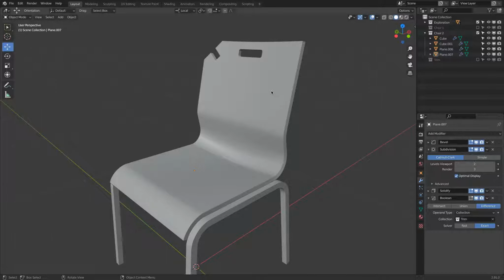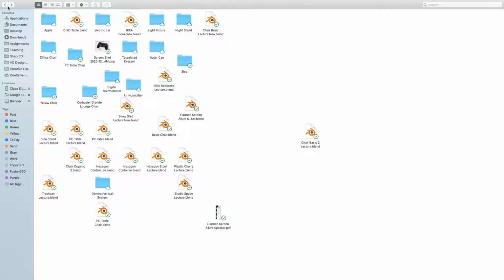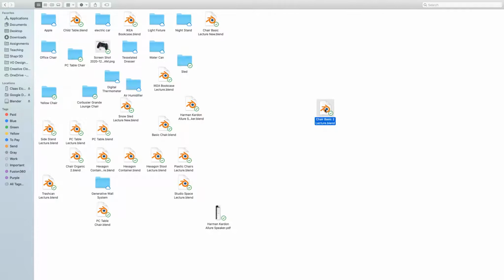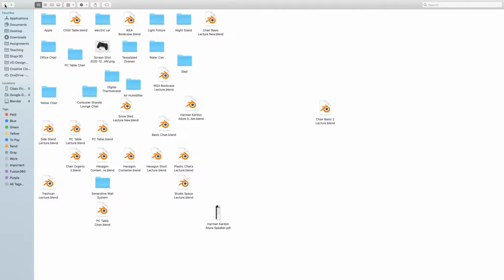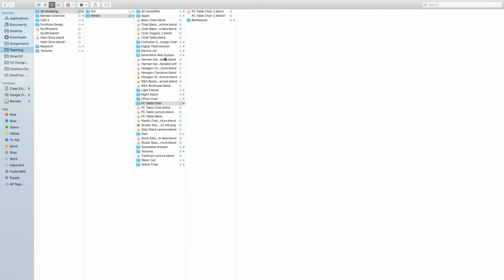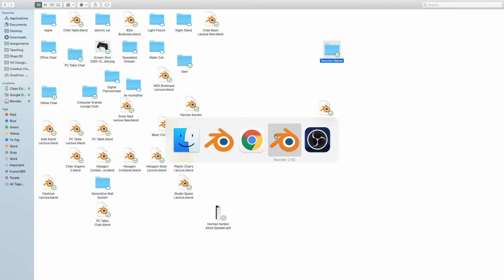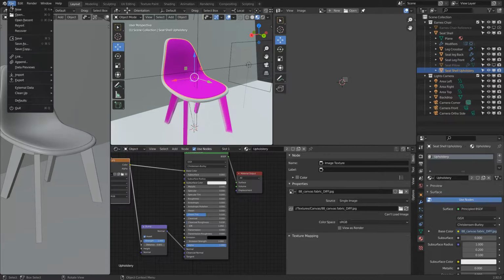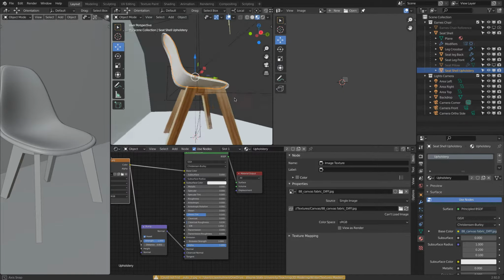Basic Chair - Texture Asset Management